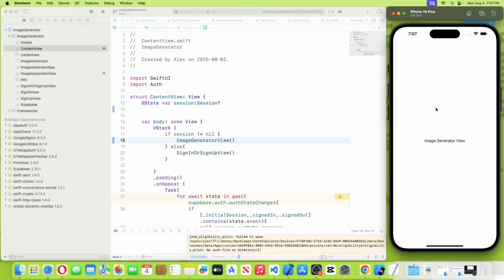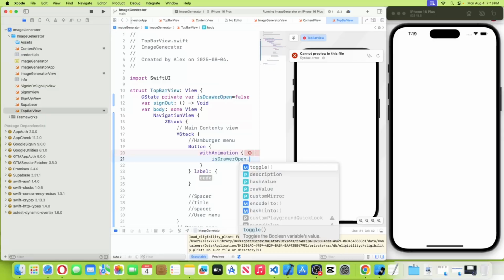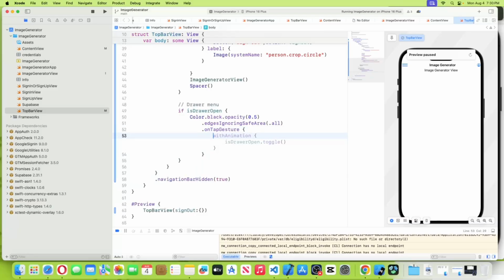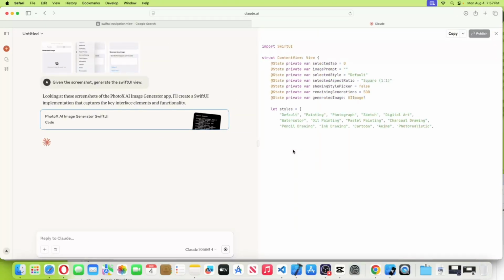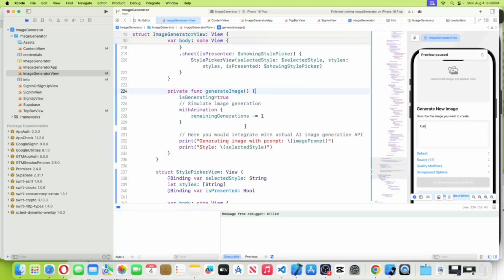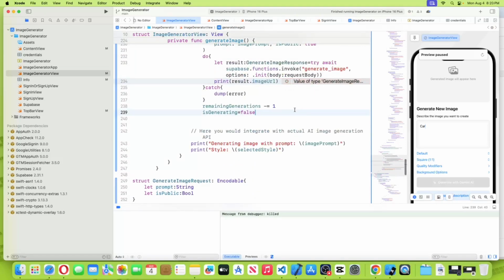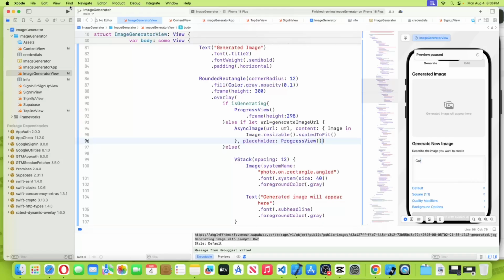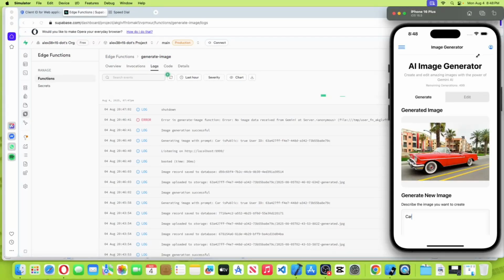Build an image generator app: Web, iOS, Android - Part V-iOS Client-Sign withGoogle, ImageGeneration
Build an image generator app: Web, iOS, Android
Part V-iOS Client-Sign withGoogle, ImageGeneration

Web: React, TailwindCSS, Chadcn, Gemini AI, Supabase Auth, Database, Storage,Edge functions.
iOS: Swift, SwiftUI,Gemini AI, Supabase Auth, Database, Storage,Edge functions, GoogleSignIn.
Android: Kotlin, JetpackCompose, Gemini AI, Supabase Auth, Database, Storage,Edge functions, Google Credential Manager.

Timestamps:
00:00 Start
1:00 x
2:00 y